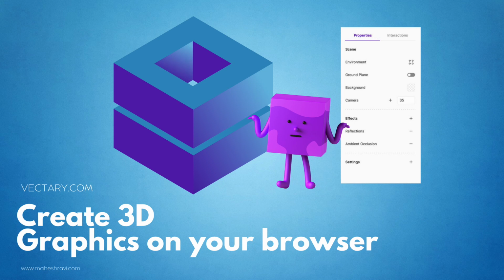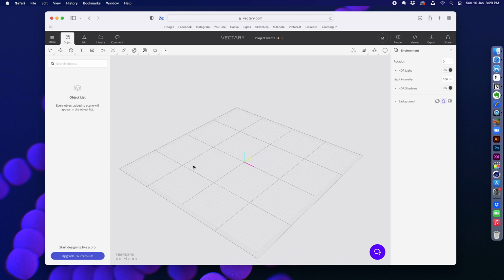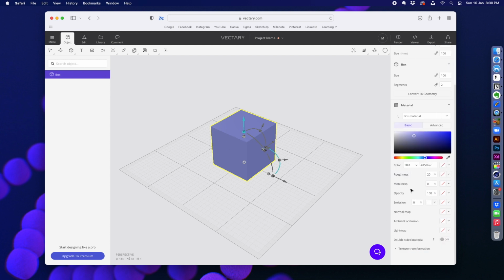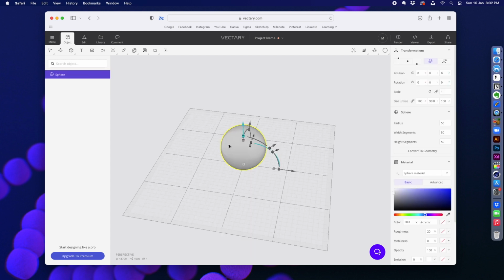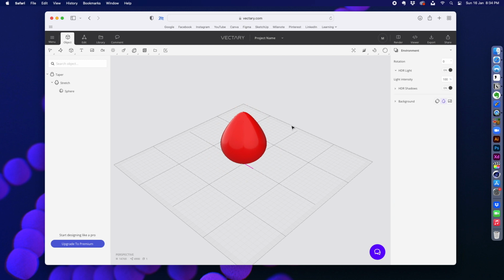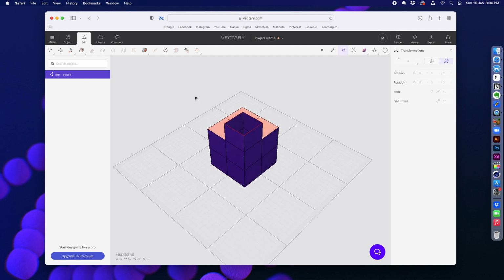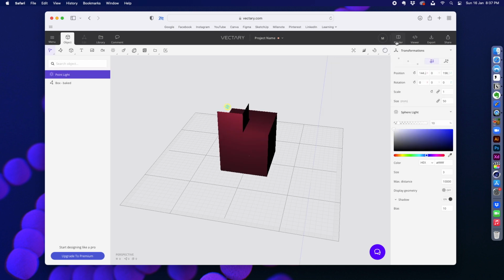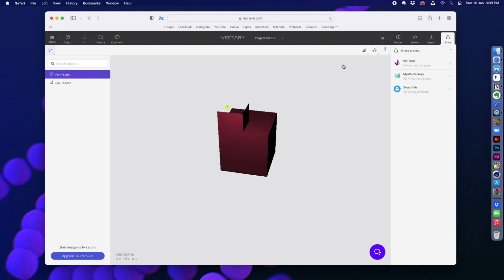How to create 3D Graphics easily with your browser | Vectary